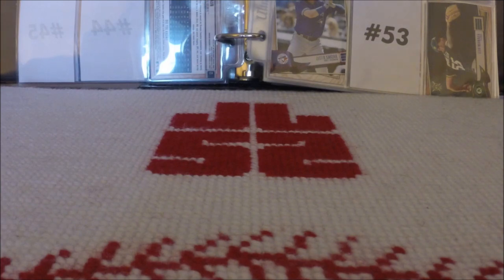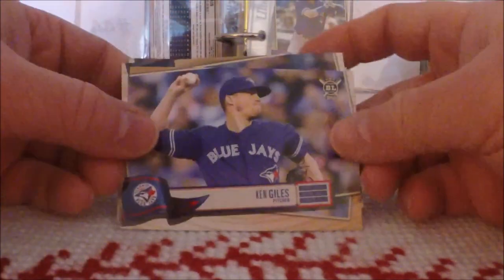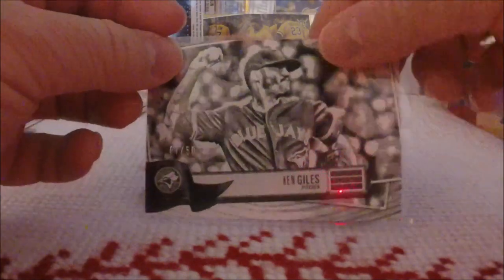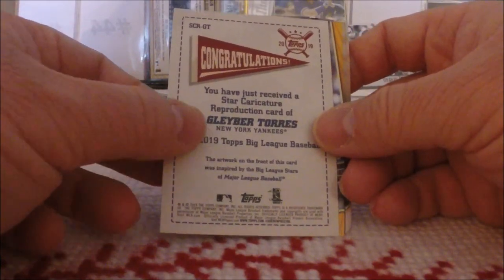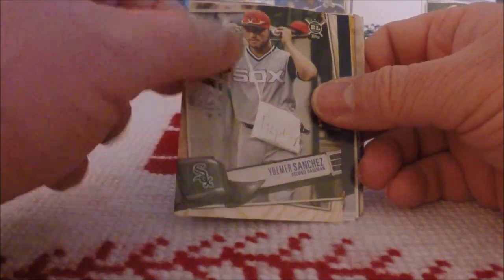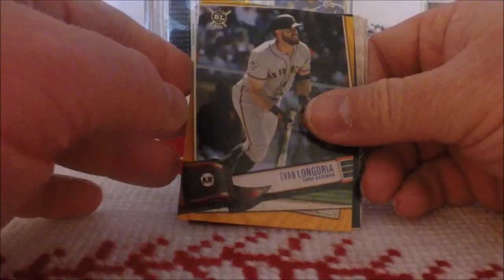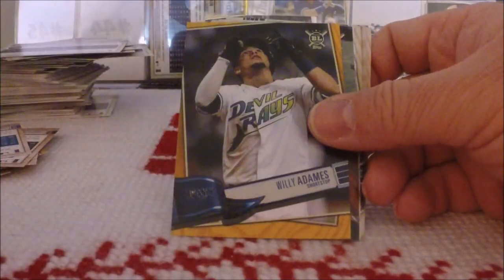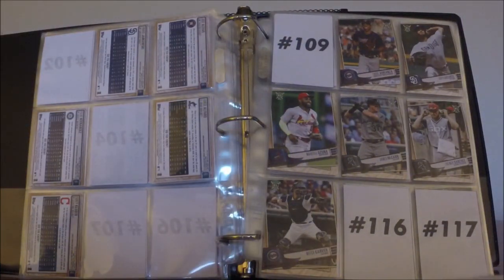2019 Topps Big League Fat Packs - NUMBERED PARALLELS!!!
In this video, I open some 2019 Topps Big League retail fat packs - and find some numbered parallels!